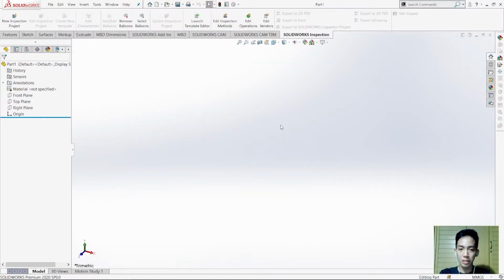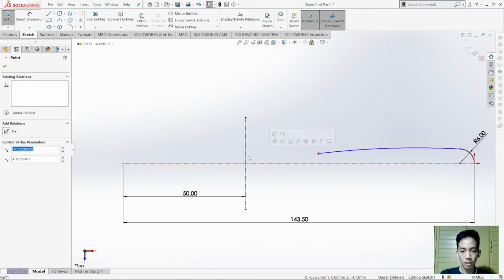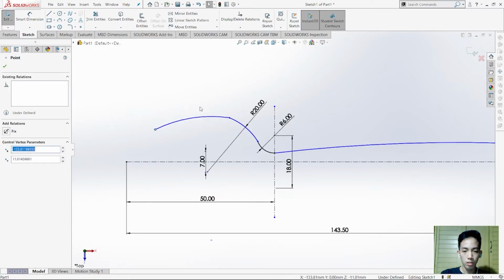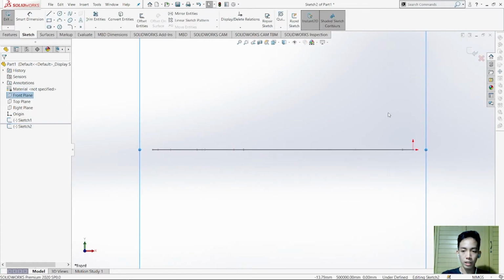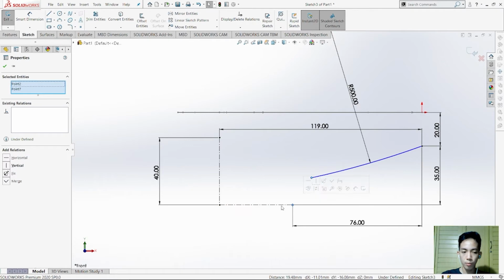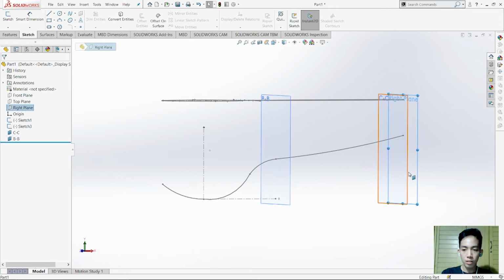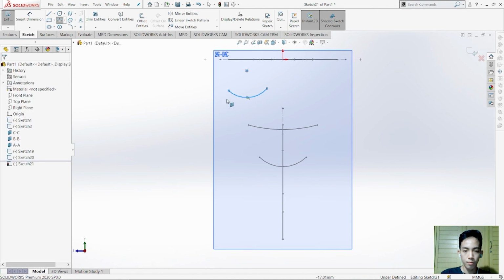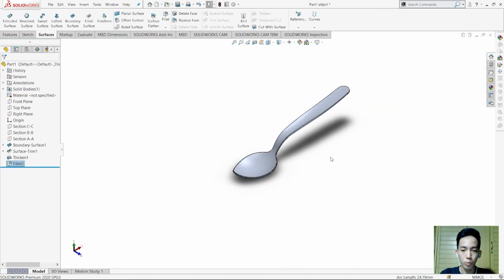HOW TO MAKE 3D FIGURE IN DS SOLIDWORKS PART 3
Good day everyone, this video is my fifth activity in IEE 401 - ELECTIVE 1. In this tutorial you will be able to learn how to use different commands from 2D and 3D Modeling. I hope you will learn something new on making this 3 Dimensional figure that maybe you can use in your future engineering journey. Thank you and Godbless you always.

This 3D Solidworks Tutorial is for academics purposes only.